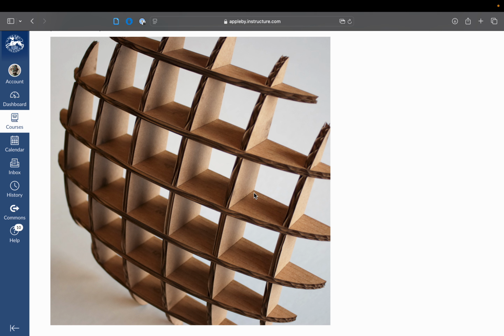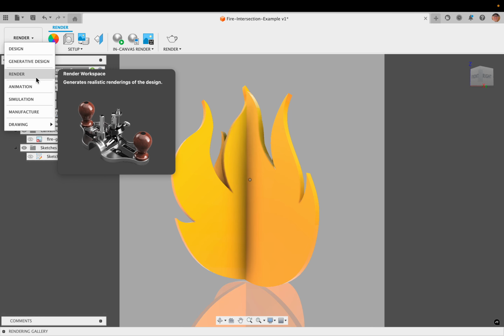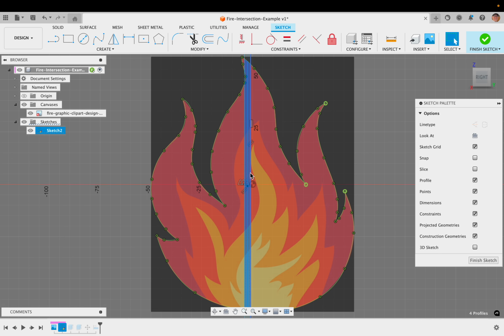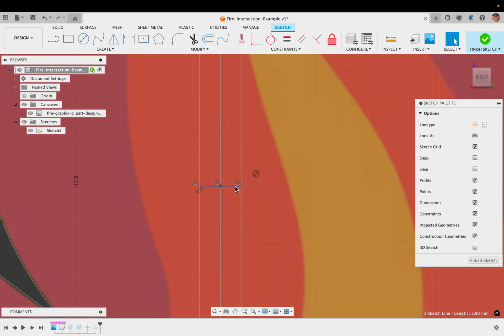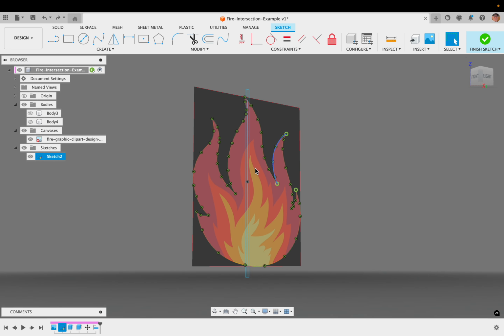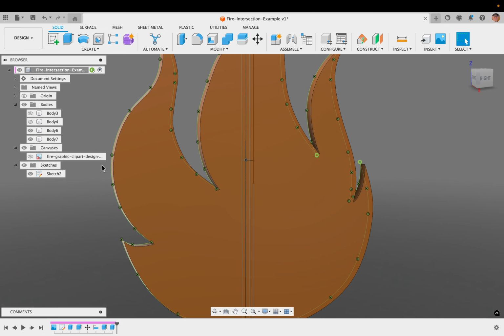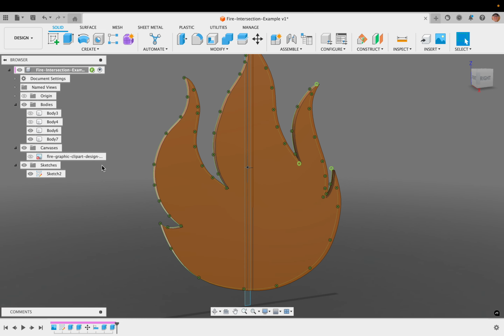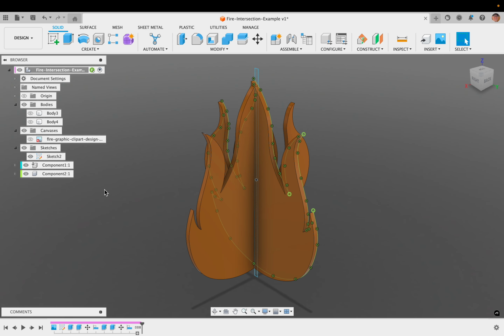Easy 3D Forms with Intersecting Slices (Half-lap) Joinery for Laser Cutting & More - Fusion Tutorial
In this tutorial, we’ll explore how to create easy 3D forms using intersecting slices with half-lap joinery, perfect for laser cutting and other fabrication methods. Whether you’re designing flat-pack furniture or decorative structures, half-lap joints offer a simple yet effective way to build strong, interlocking components from sheet materials. We’ll walk you through the entire process in Fusion 360, from setting up your design to generating the slices needed for precise construction. Ideal for makers, designers, and students, this guide will help you master intersecting slice techniques for your next project, whether it’s for laser cutting, CNC machining, or other digital fabrication tools.